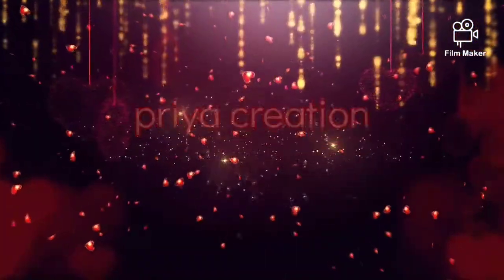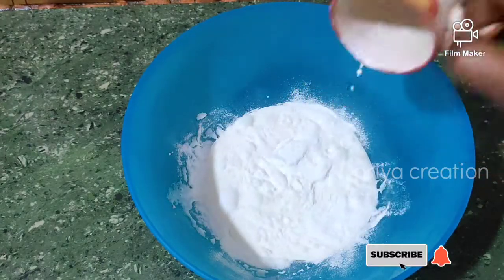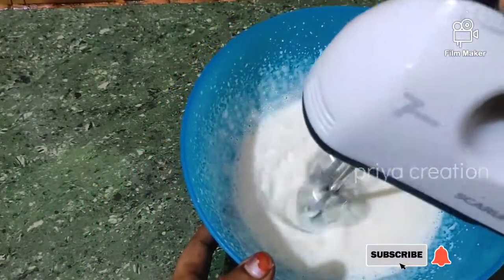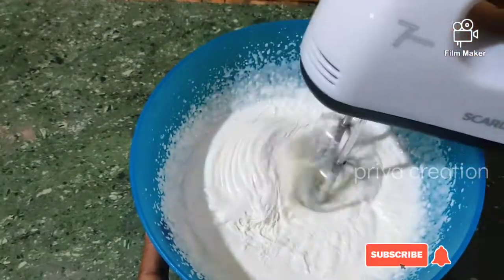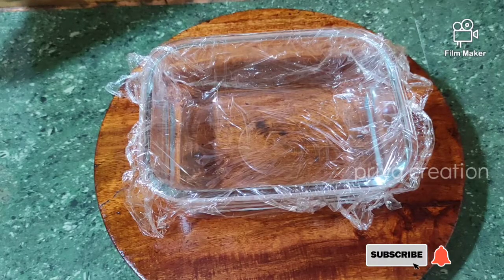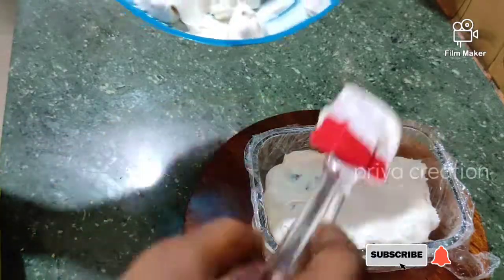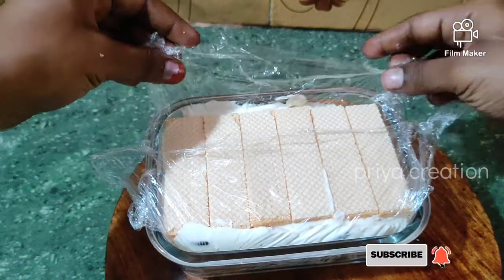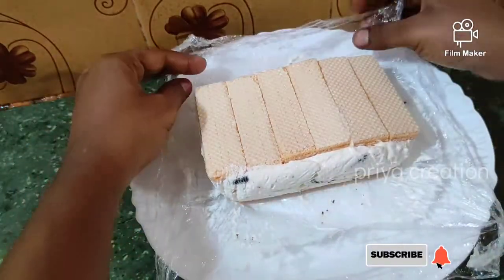waffle ice bar cake recipe with 4 ingredients|easy&tasty waffle bar/waffle ice bar cake withoutvegg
waffle ice cream bar cake:-
Ingredients:-
waffle biscuits
whipping powder
milk
oreo biscuit